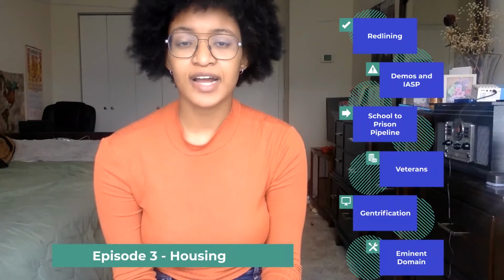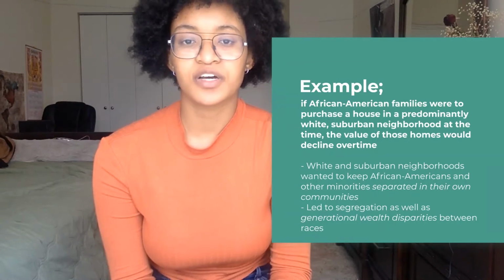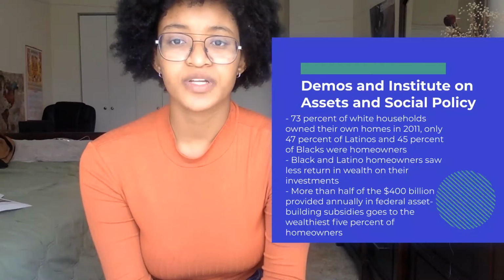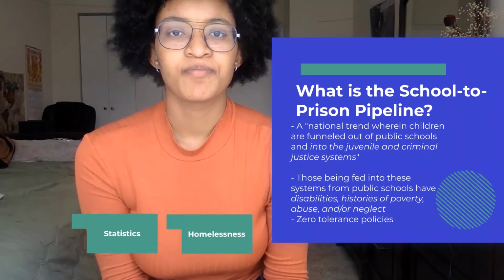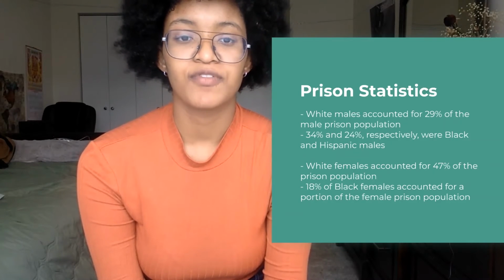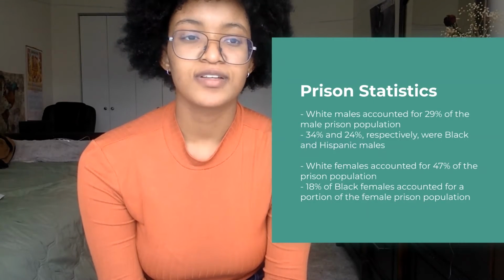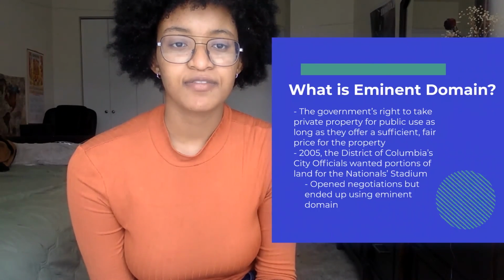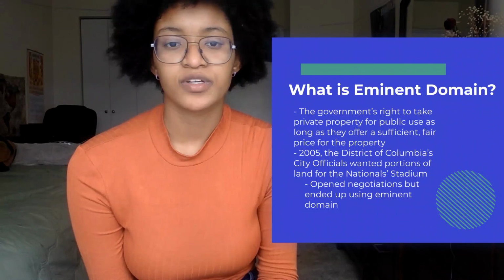Quarantine Edition Ep. 3, Housing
Series that focuses on racial equity, healthy food access, housing, transportation, and education.

Host: Auzinea Bacon
Graphic Design: Alex Amaya
Video Editor: Aaliyah Dickson
Project Mentor: Mohammad Pasha